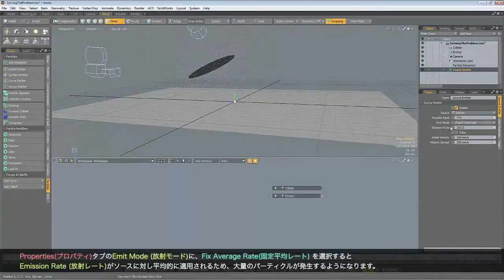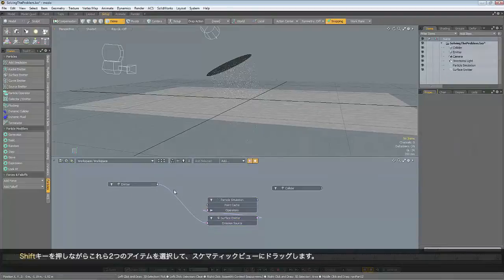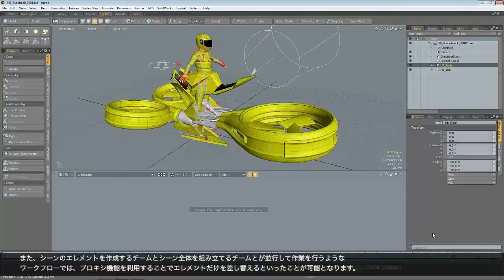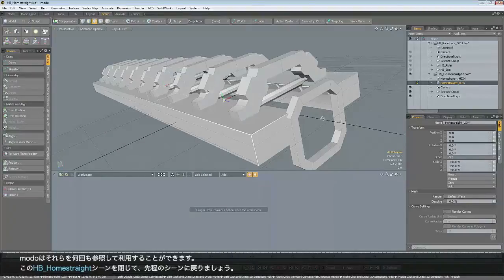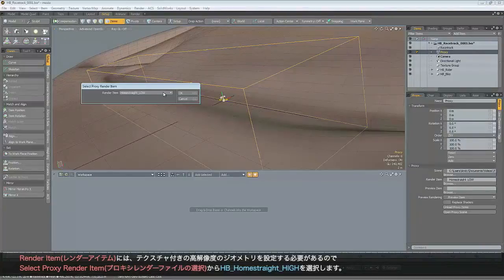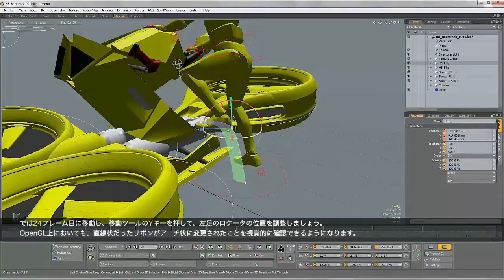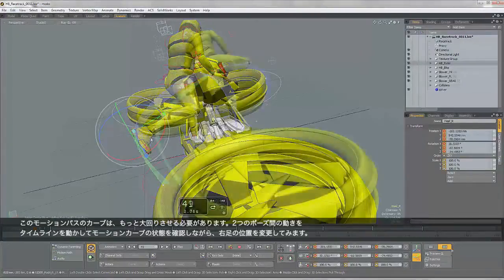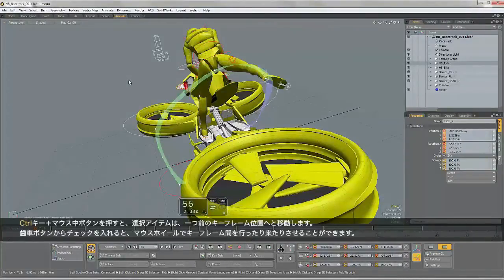MODO 701 Spotlight ダイジェストサンプルムービー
このビデオはMODO 701の新機能を紹介するチュートリアルビデオSpotlightのダイジェストサンプルムービーです。

MODO 701 Spotlight 日本語字幕版の詳細につきましては、こちらをご覧ください：